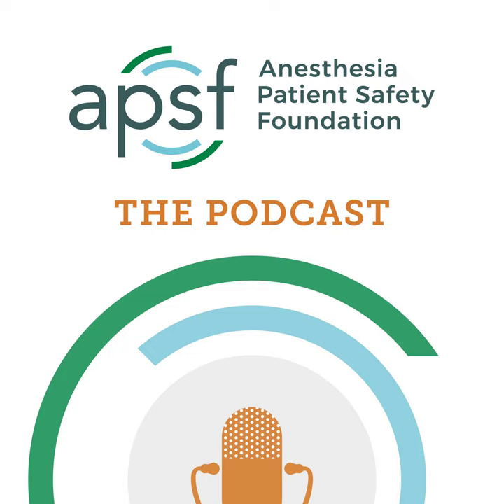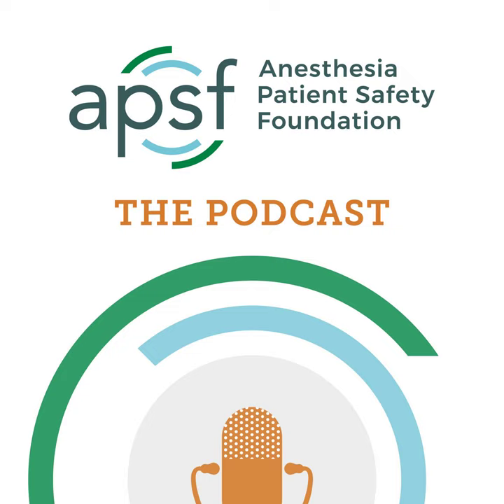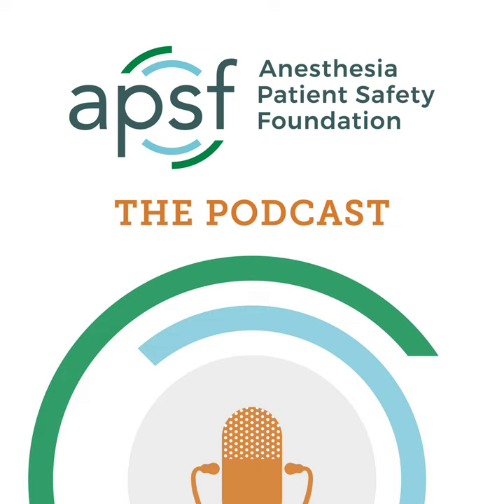#45 Perils, Pitfalls, and PIVs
Today, we are jumping back in to the Rapid Response to Questions from our Readers column with the theme of IV lines and administration sets. If you have ever placed a Rapid Infuser Catheter or used a Burette for pediatric patients, we hope you will tune in to learn about these important patient safety considerations for using these devices.